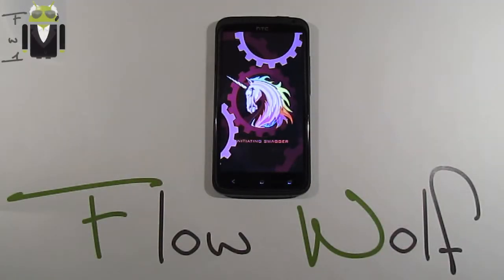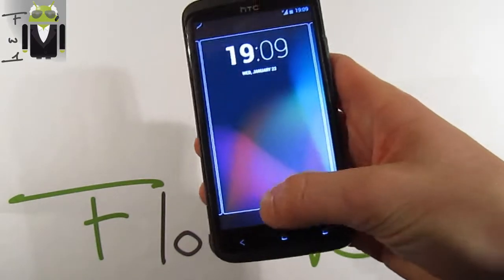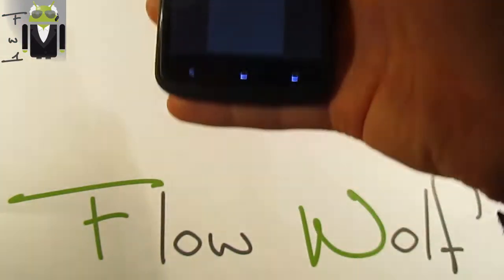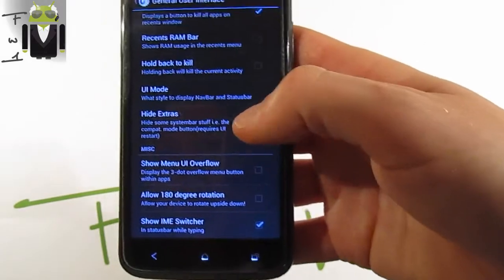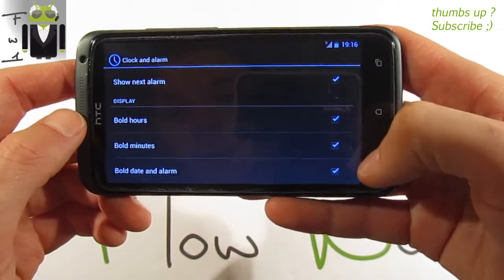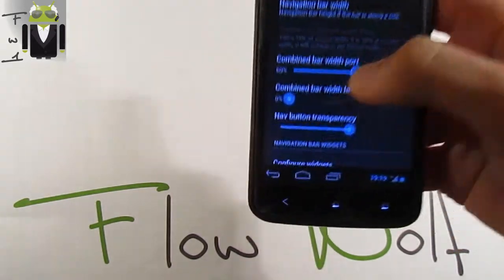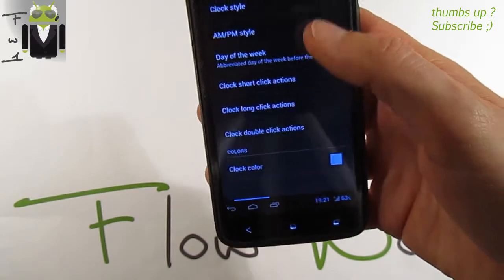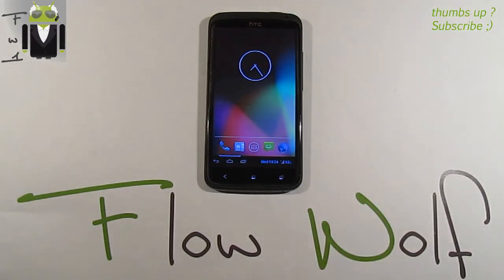IceColdJelly - HOX - v1.5 Android 4.2.1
by LordClockaN the famou!